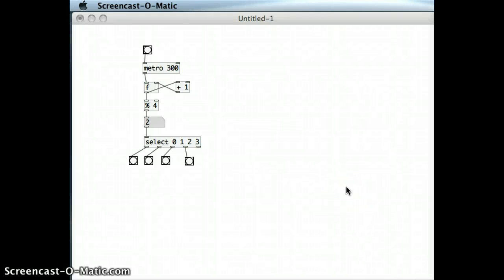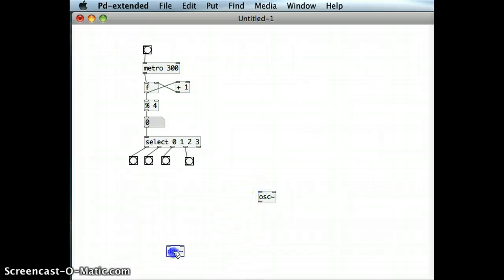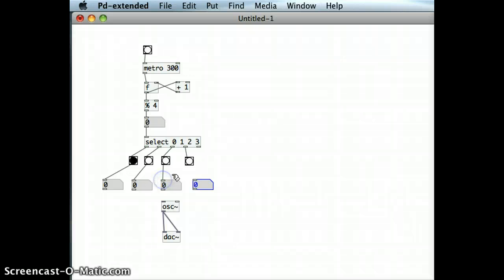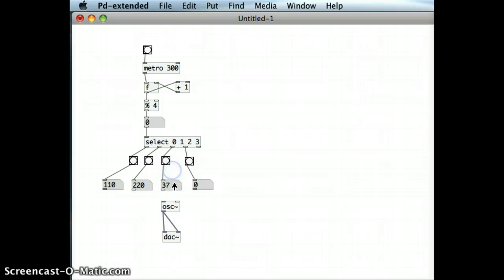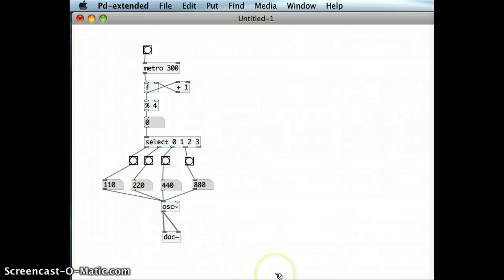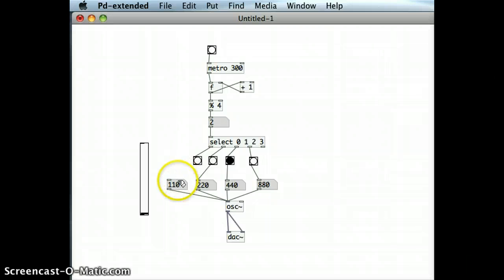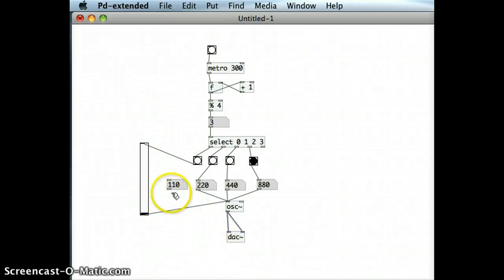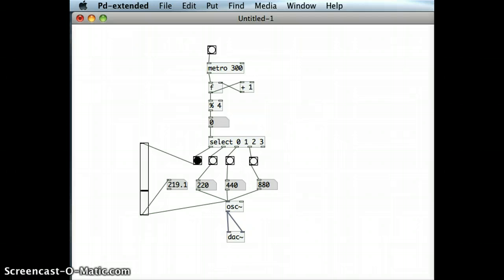Pure Data Tutorial 06 - Sequence of Different Sounds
Using the select object and metro object with a looping counter outputing a rhythm of chosen pitches